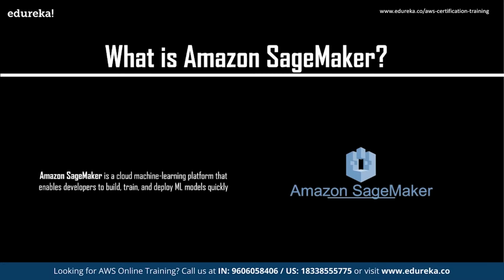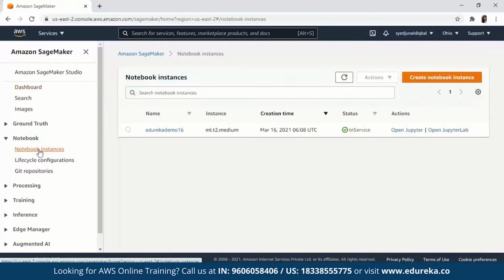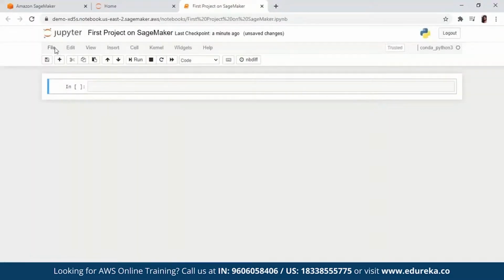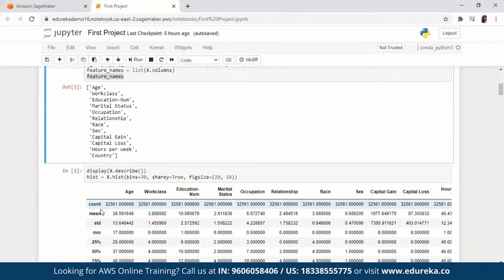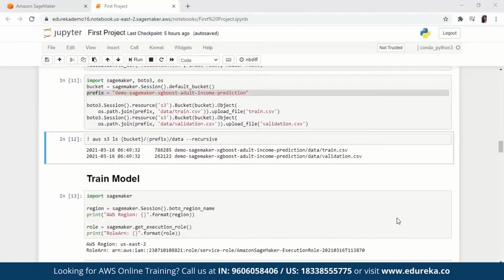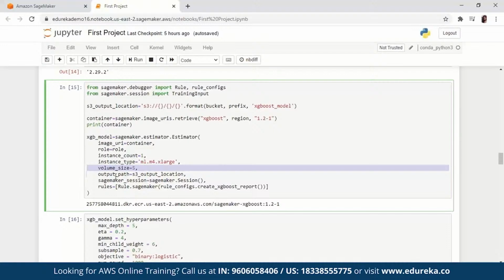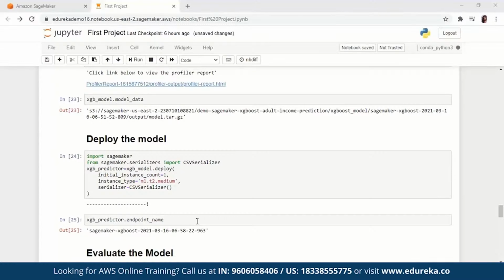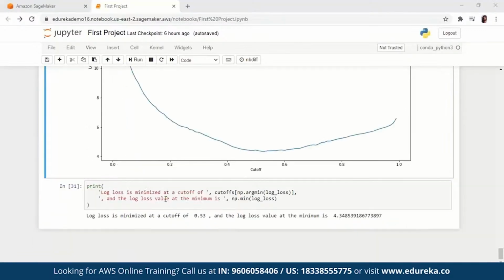Deploy Machine Learning Model using Amazon SageMaker | Edureka | ML Rewind - 5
This Edureka video on "Clustering Algorithms" will help you understand the various aspects of clustering using K Means in Python.
00:00 Introduction
00:38 Agenda
01:22 What is Amazon SageMaker
04:26 Create your AWS Account
06:54 Create your First Notebook Instance
13:04 Download & Explore Dataset
17:48 Train your Model
24:42 Deploy your Model
26:55 Evaluate your Model
29:07 Case Study

1. Gain insight into the 'Roles' played by a Data Scientist
2. Analyse Big Data using R, Hadoop and Machine Learning
3. Understand the Data Analysis Life Cycle
4. Work with different data formats like XML, CSV and SAS, SPSS, etc.
5. Learn tools and techniques for data transformation
6. Understand Data Mining techniques and their implementation
7. Analyse data using machine learning algorithms in R
8. Work with Hadoop Mappers and Reducers to analyze data
9. Implement various Machine Learning Algorithms in Apache Mahout
10. Gain insight into data visualization and optimization techniques
11. Explore the parallel processing feature in R

1. Developers aspiring to be a 'Data Scientist'
2. Analytics Managers who are leading a team of analysts
3. SAS/SPSS Professionals looking to gain understanding in Big Data Analytics
4. Business Analysts who want to understand Machine Learning (ML) Techniques
5. Information Architects who want to gain expertise in Predictive Analytics
6. 'R' professionals who want to captivate and analyze Big Data
7. Hadoop Professionals who want to learn R and ML techniques
8. Analysts wanting to understand Data Science methodologies.